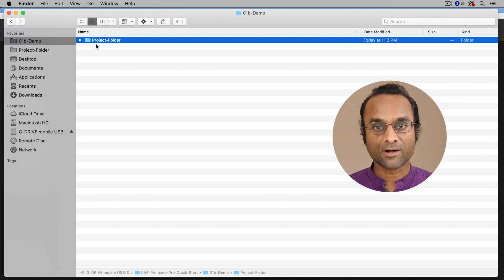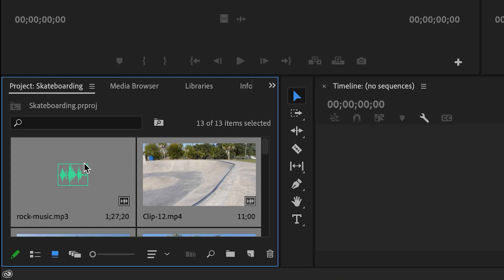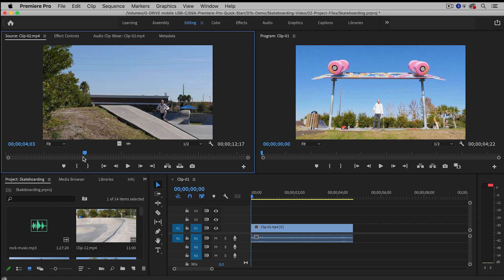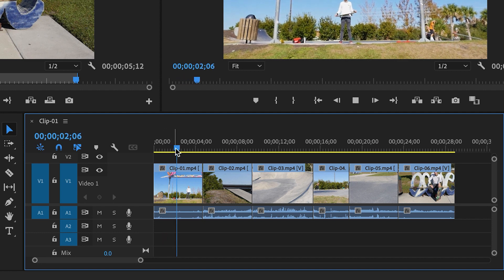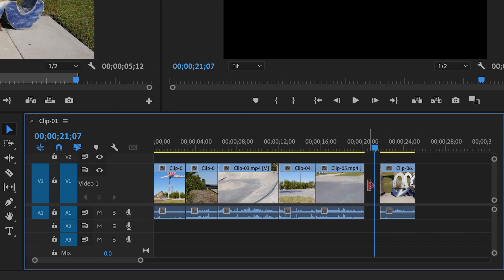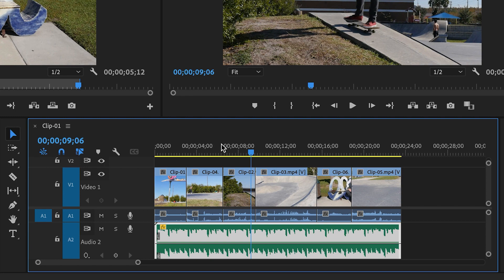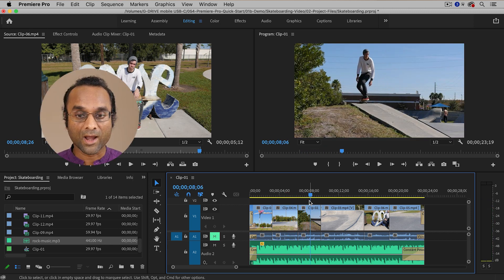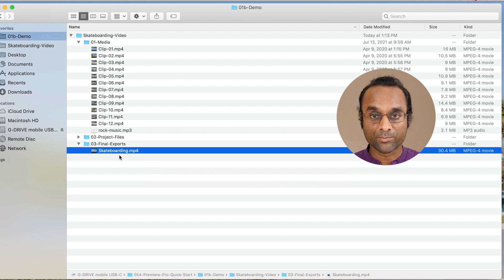Adobe PREMIERE PRO QUICK START (15-Minute Tutorial for BEGINNERS)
This Adobe Premiere Pro tutorial will teach you everything you need to know to get started with Adobe Premiere Pro, the world's top video editing program! The Web Guru is an Adobe Certified Expert and a professional filmmaker and web designer.